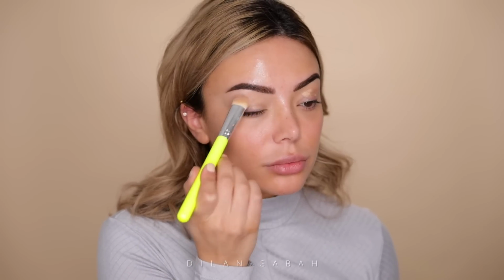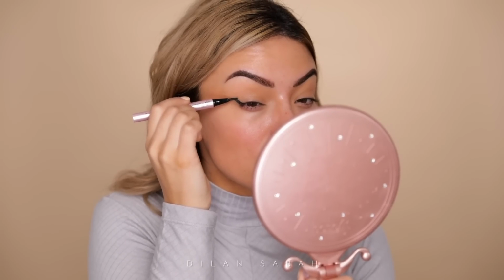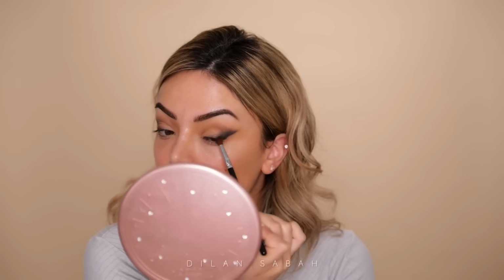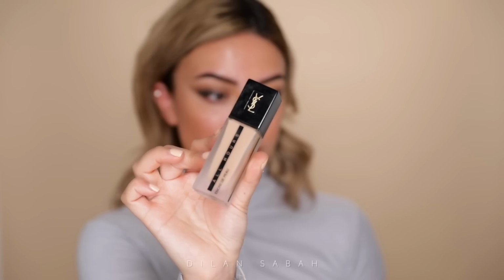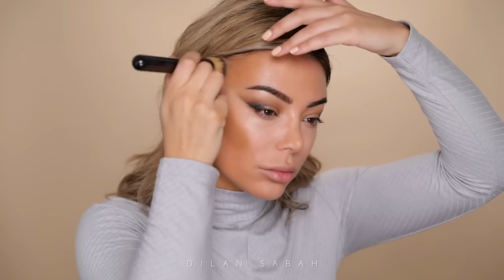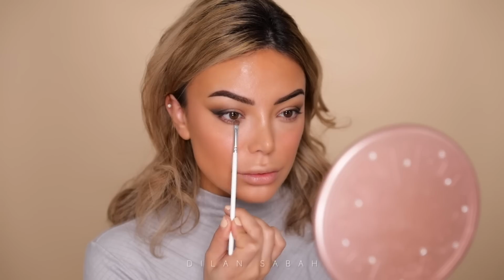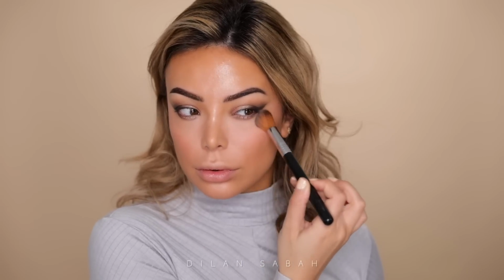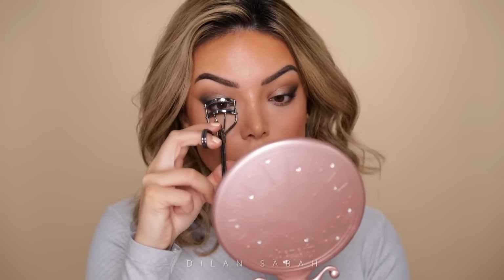5 MIN SIMPLE FALL/WINTER MAKEUP TUTORIAL - Dilan Sabah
Hola amores! Hope you like this quick & easy Fall/Winter 5 min tutorial. I actually really like this makeup look. I'm more into baking these days and it felt refreshing to do something a bit more radiant and glowy. Hope you like it. Enjoy watching. LOVE YOU!